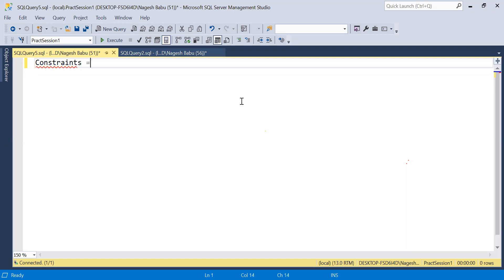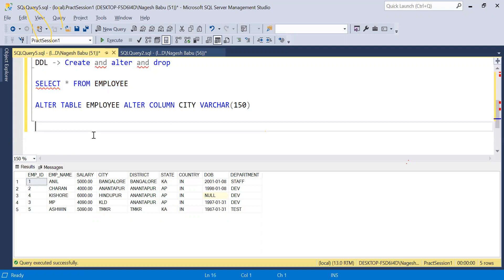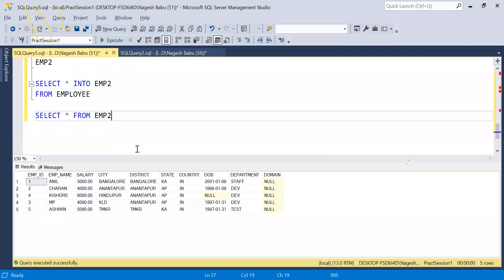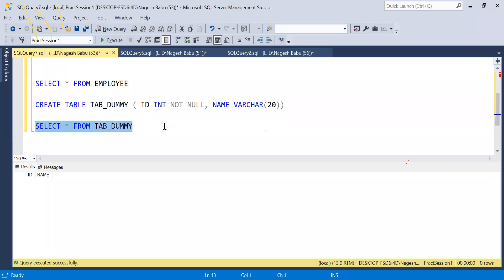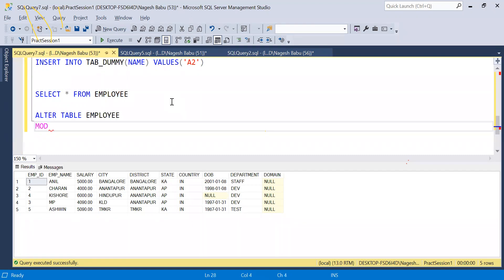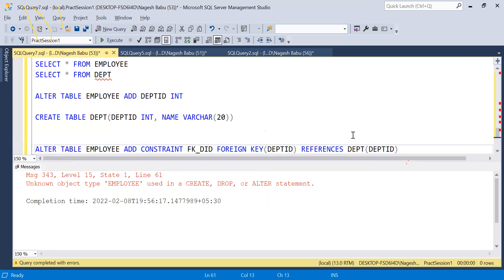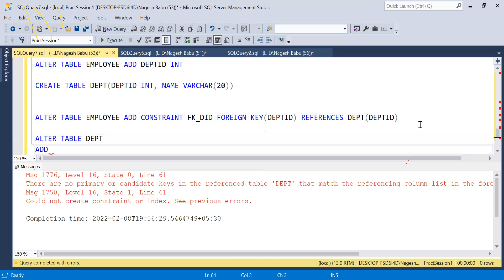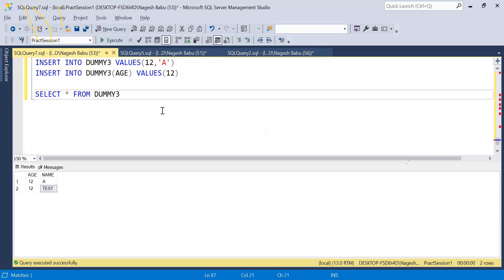MS BI | Video 7 | Microsoft BI